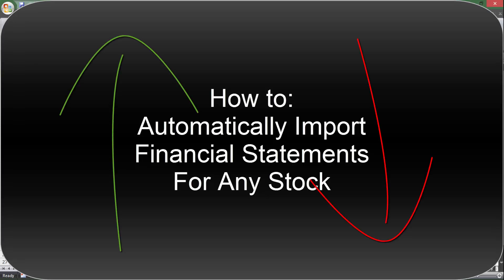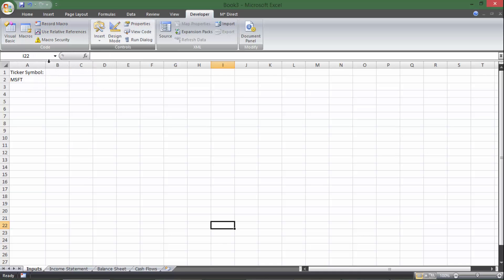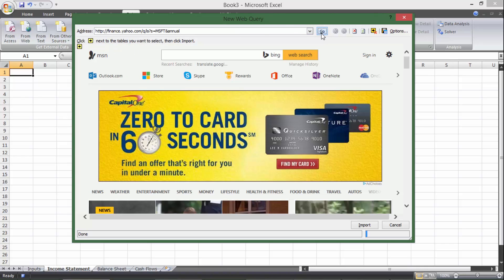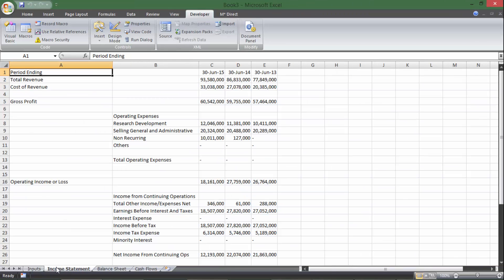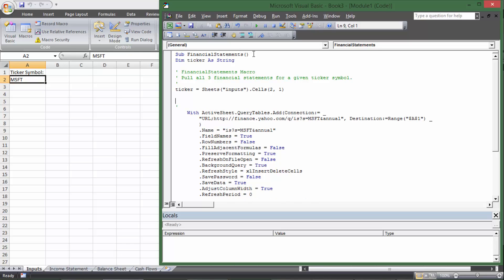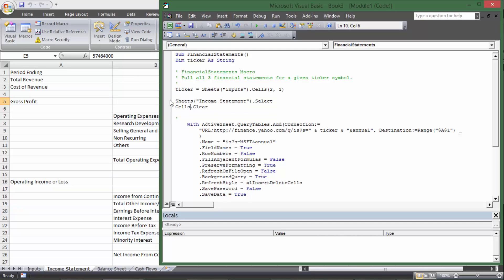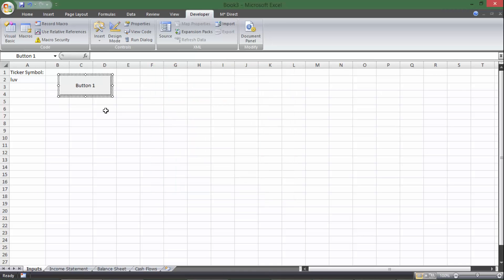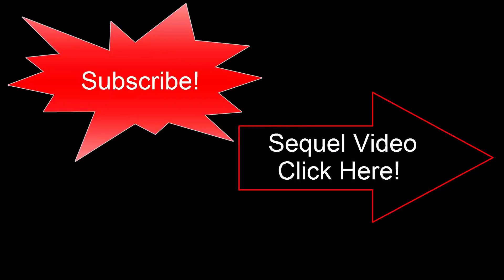How to Automate Fundamental Analysis with Excel VBA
This video covers automating financial statement analysis by using VBA Macros to automatically pull in financial statements from any company you want. This is the first version. The sequel will cover how to upgrade this macro to be even more user friendly.